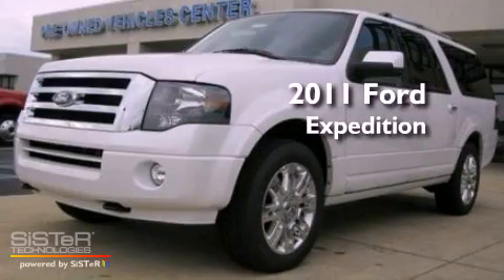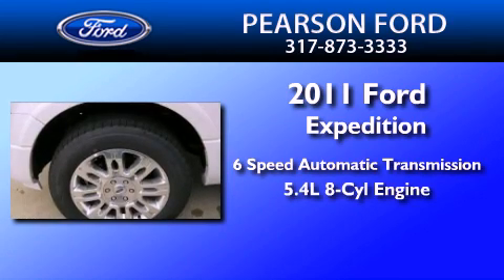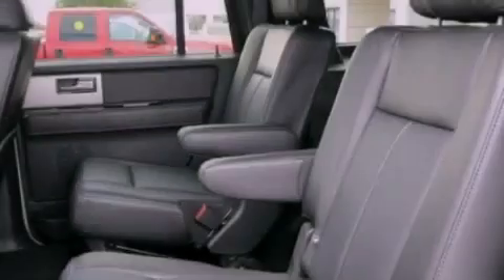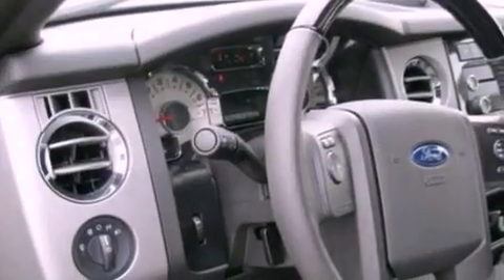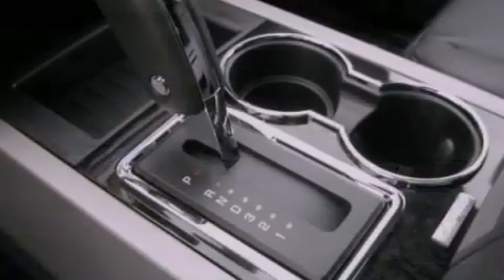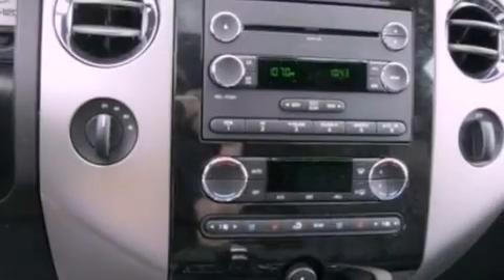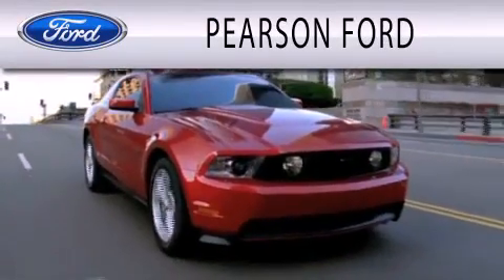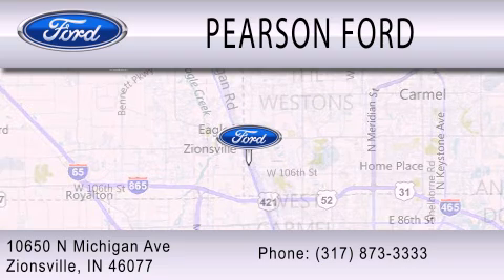2011 FORD EXPEDITION EL Zionsville IN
Year : 2011
 Make : FORD
 Model : EXPEDITION EL
 Engine : 5.4L V8
 Trans . : AUTO 6SPD
 Exterior : WHITE

 Stock : 17855